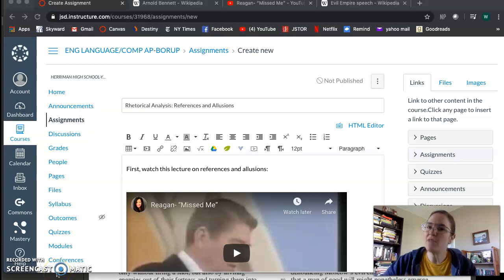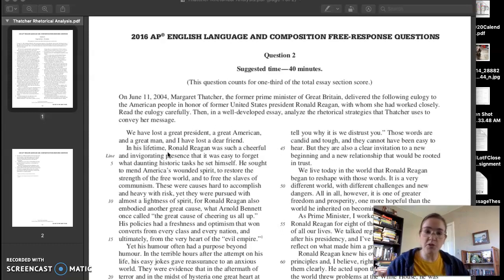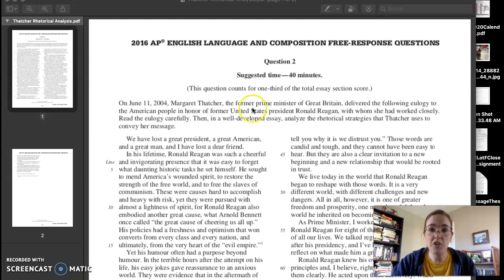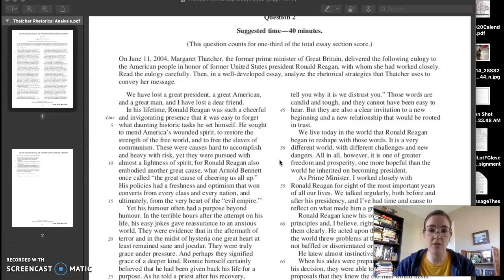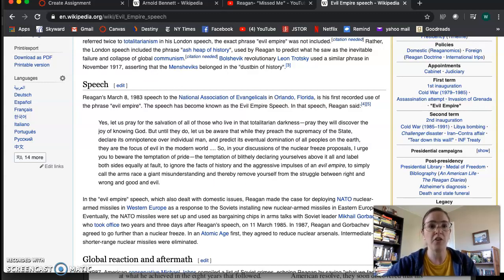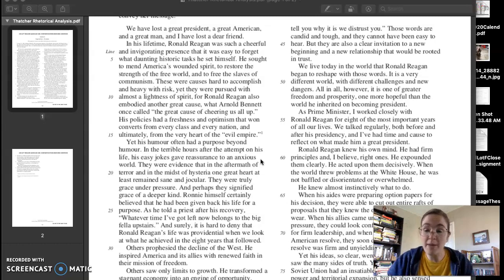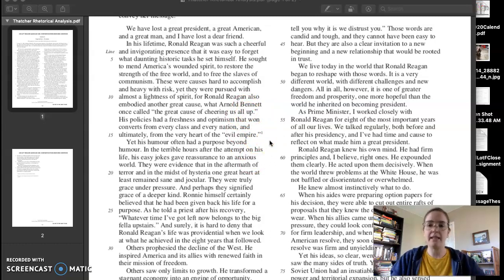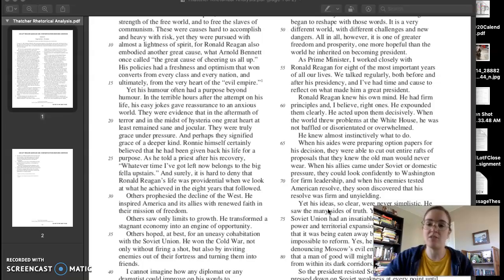References and Allusions Lecture